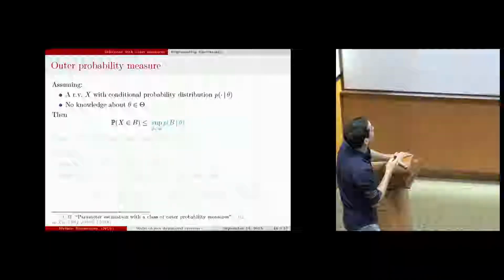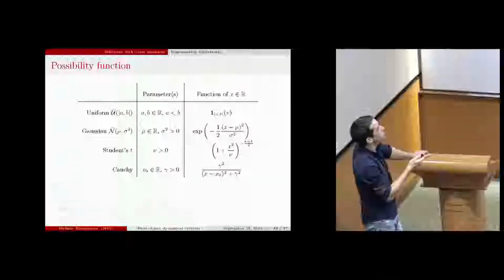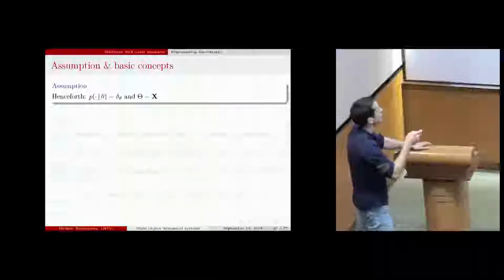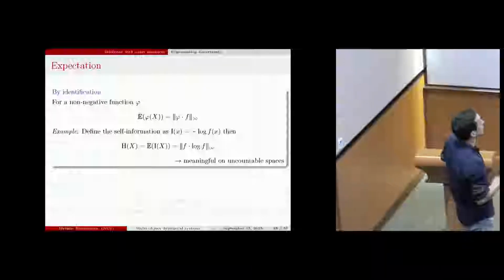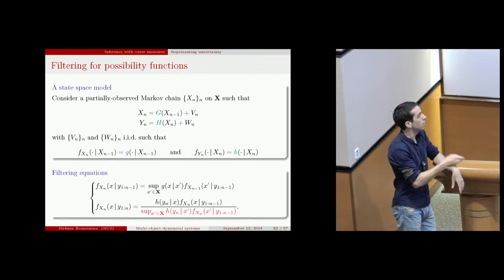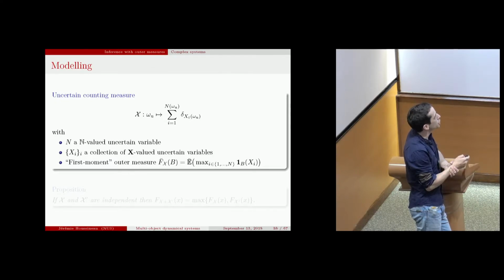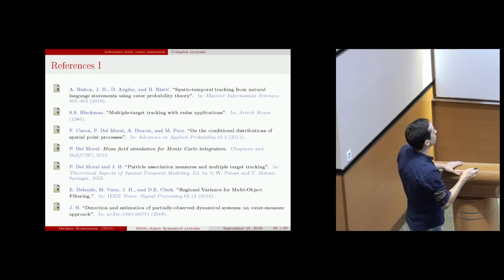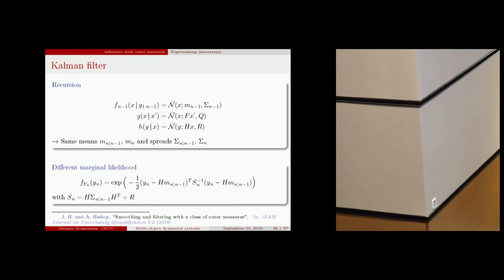Inference for multi-object dynamical systems: methods and analysis 2/2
Jeremie Houssineau